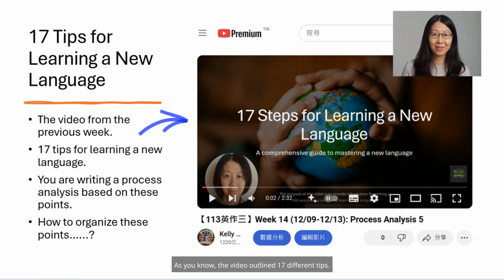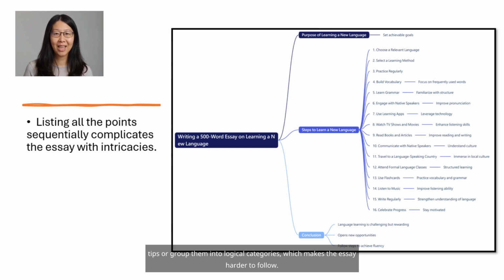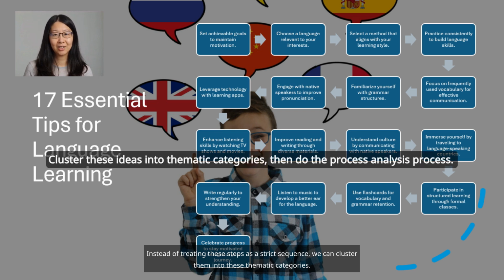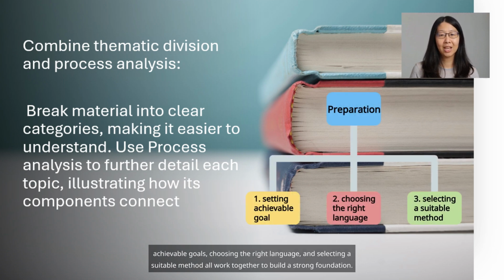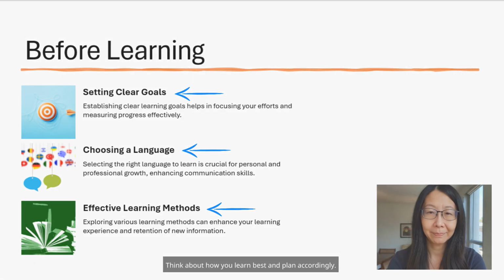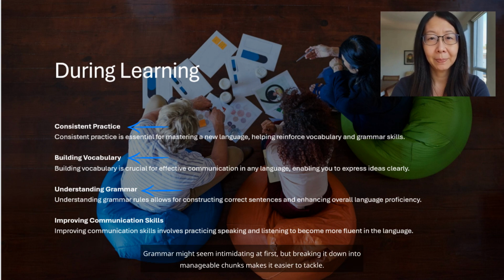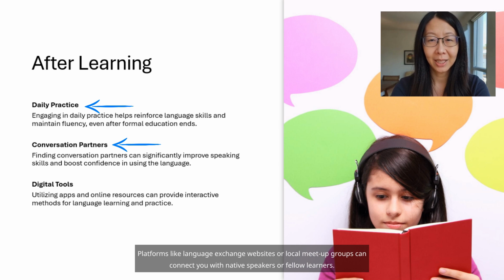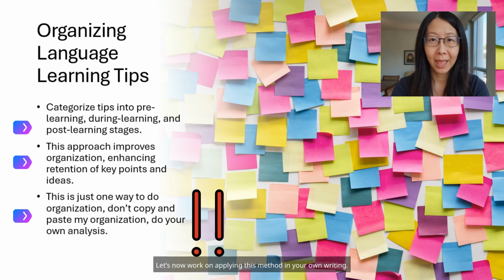【113英作三】Week 15 (12/16-12/20): Process Analysis with ChatGPT 1